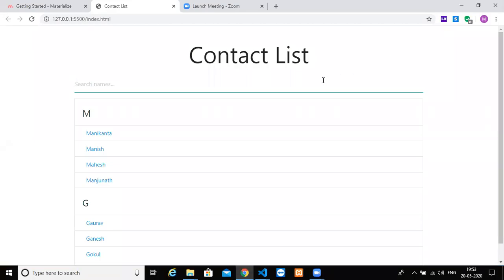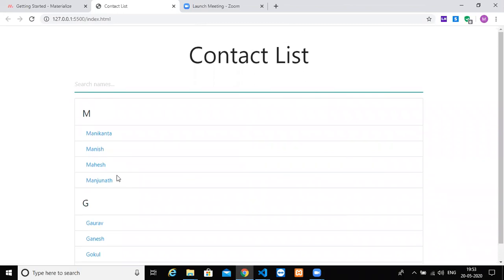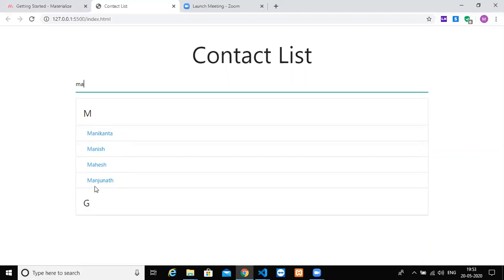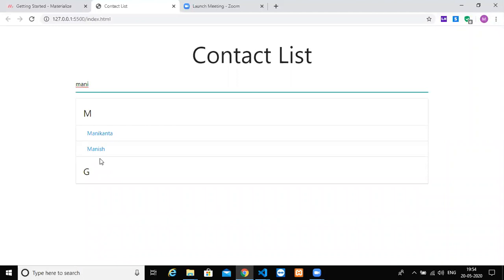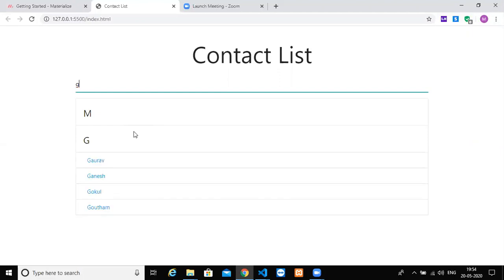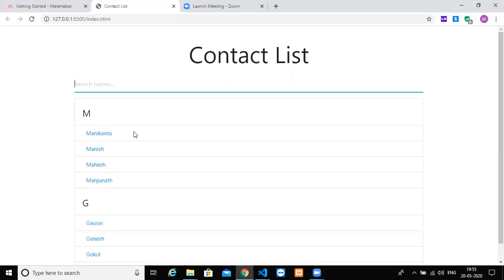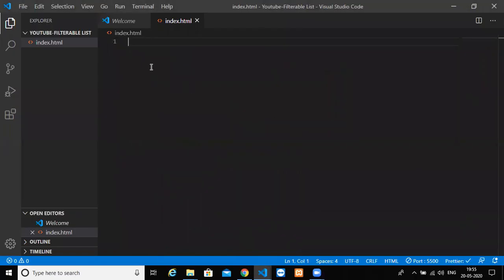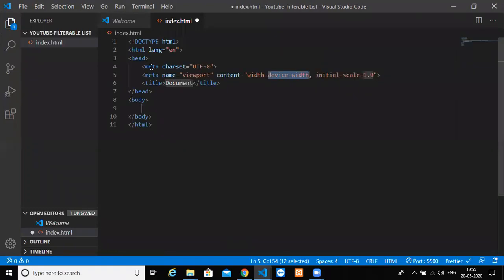JavaScript for Beginners : How to Build a Filterable List in VanillaJs | MicroDegree